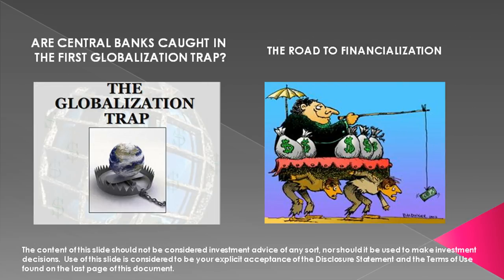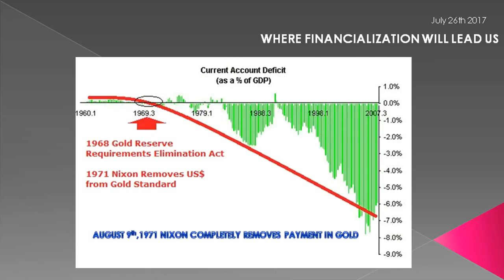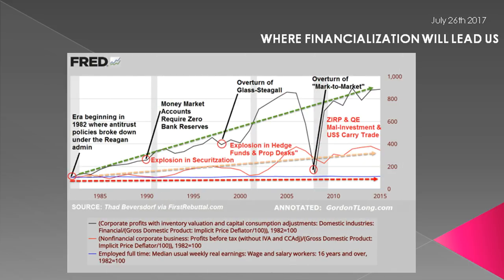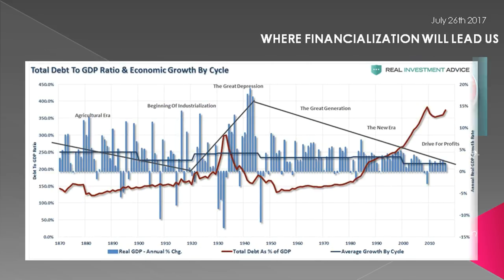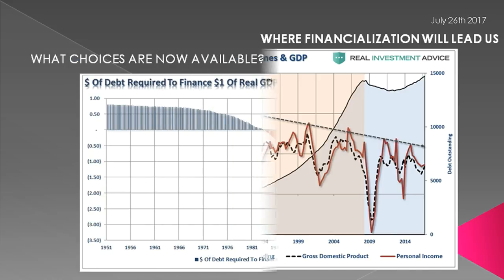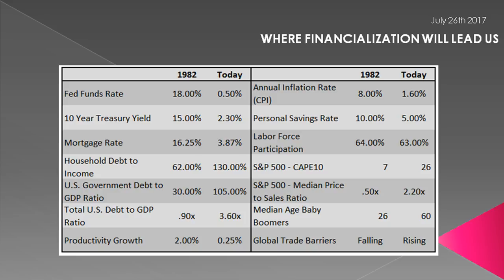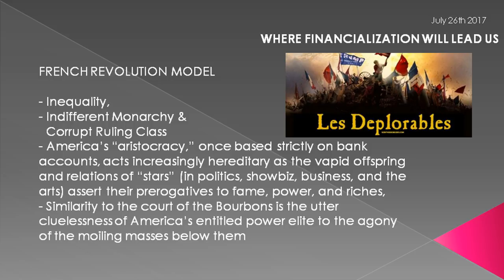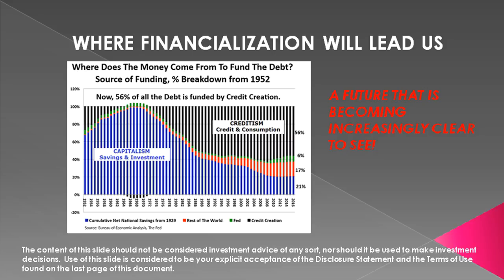UnderTheLens - 07 26 17 - AUGUST - "Where Financialization Will Lead Us!""